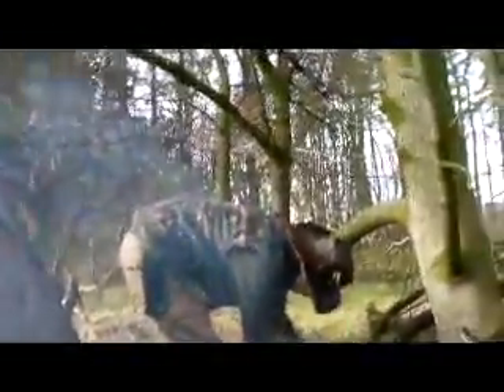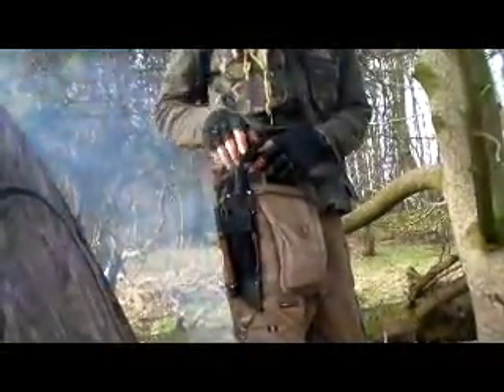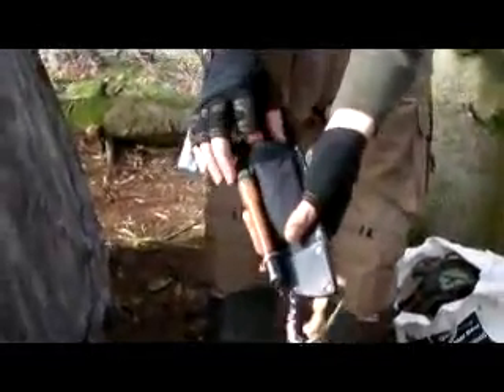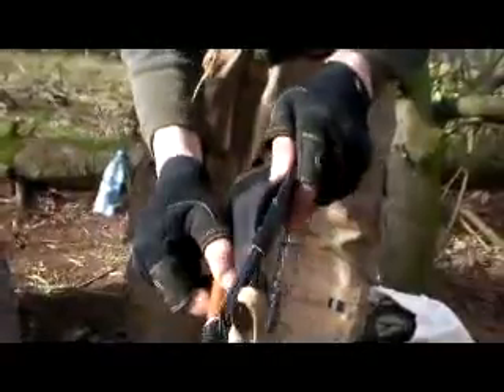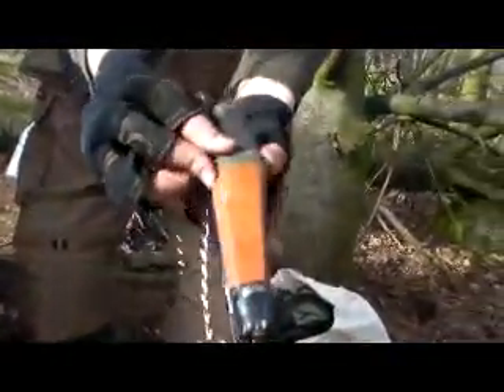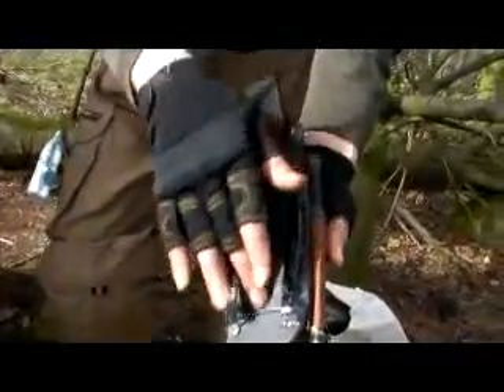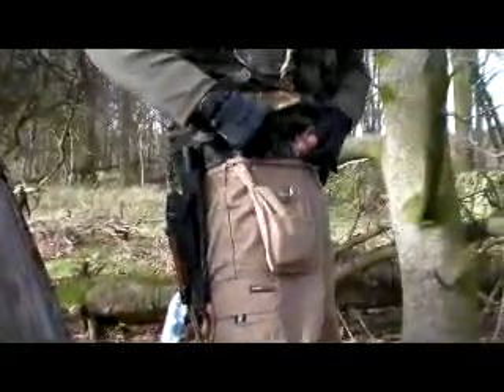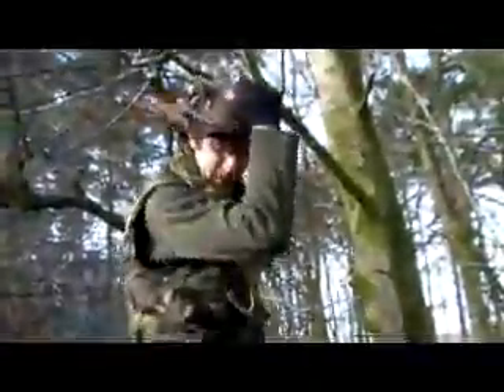My sheath review and explanations of the adaptation...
Here it is a review that some of you ask me before so here it is...

Here is the link to is channel as he a big fa of shooting as gitar's to, is Portuguese but is confartable speking in inglesh.